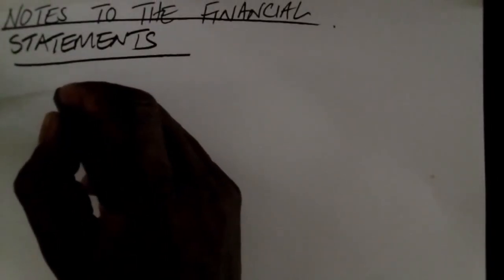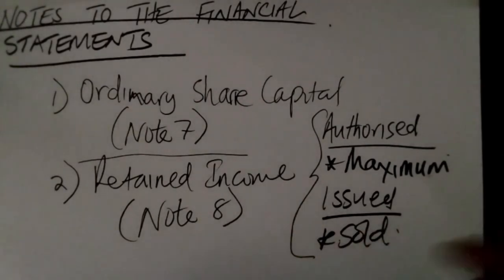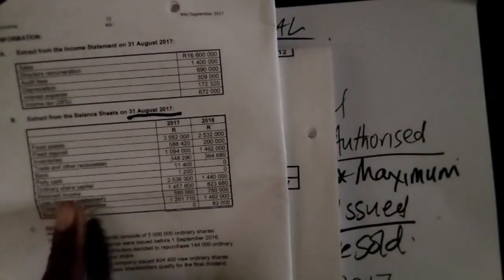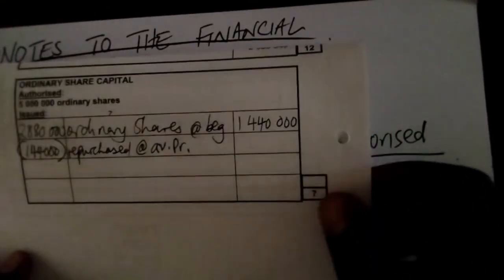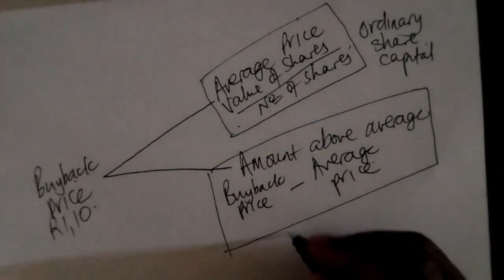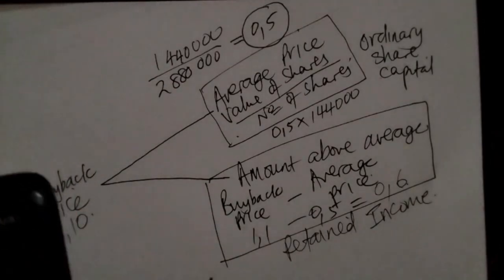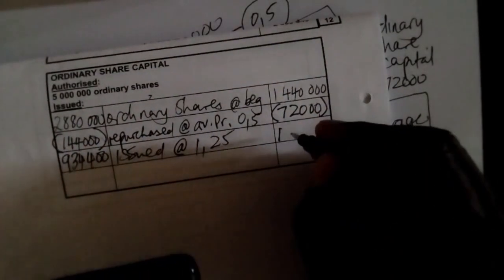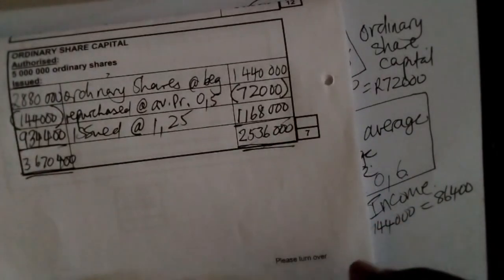Notes to Financial Statements | Retained Income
Retained Income Note Explained
In this video, we cover the retained income note — an important part of the equity section in financial statements.

You’ll learn:
✅ What retained income is
✅ How to adjust for profit, dividends, and prior year corrections
✅ The link between the income statement and balance sheet
✅ How to prepare a clear retained income note for assessments or practice

This video makes retained income simple and easy to understand for students and beginners.